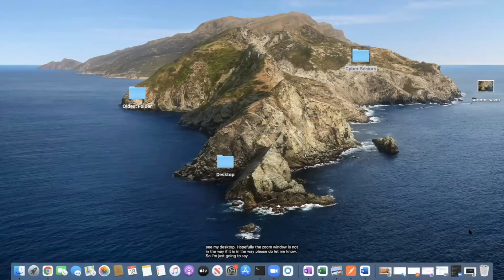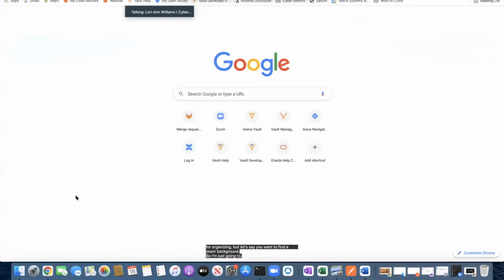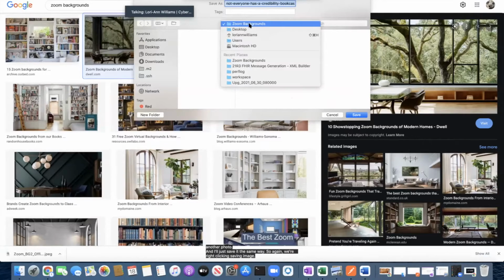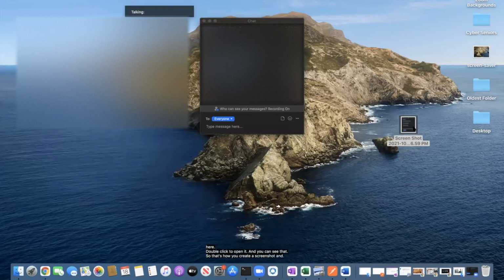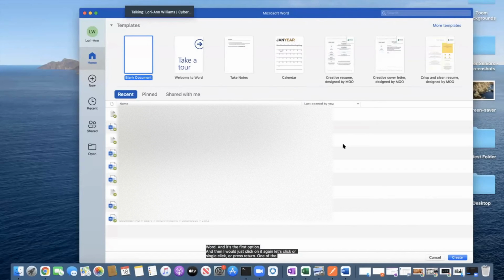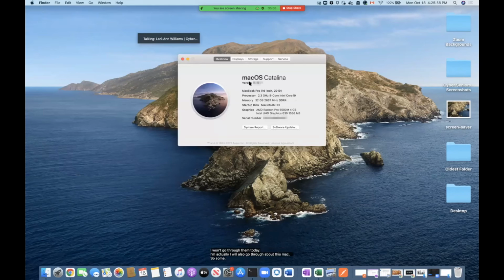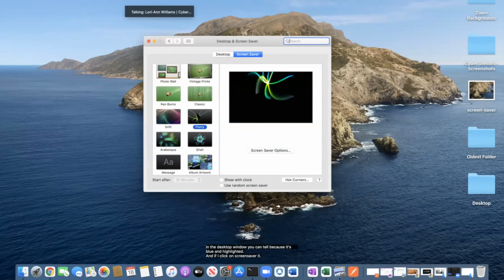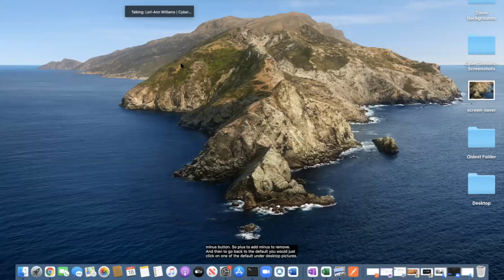How to Tidy your Mac Desktop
During this Cyber-Seniors webinar, our mentors demonstrate how to navigate, organize and “clean up” your Mac desktop, including moving, creating and deleting files and folders, taking screenshots, organizing your dock, and much more!

Recorded 10/18/2021